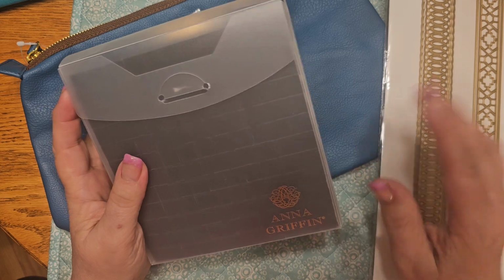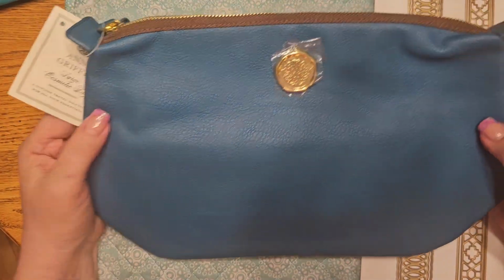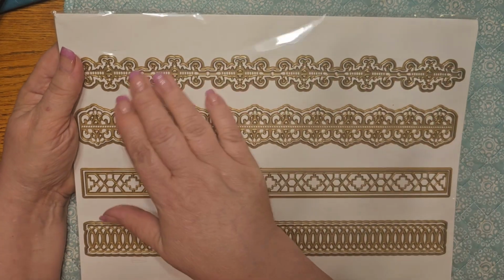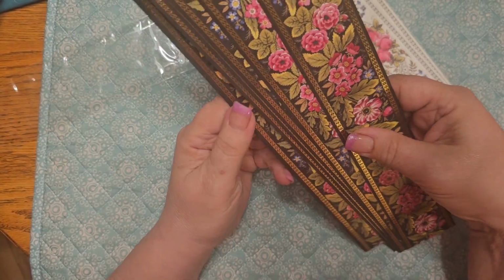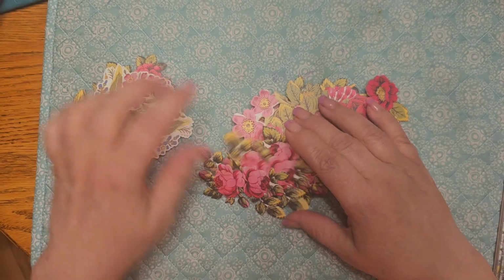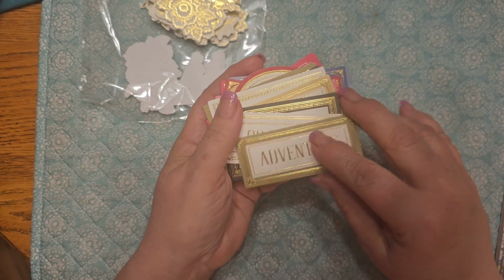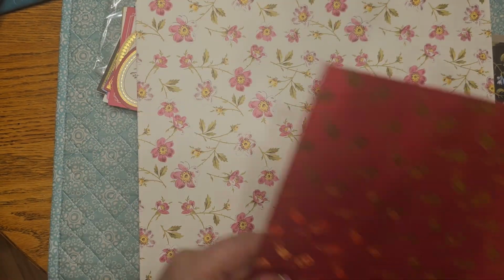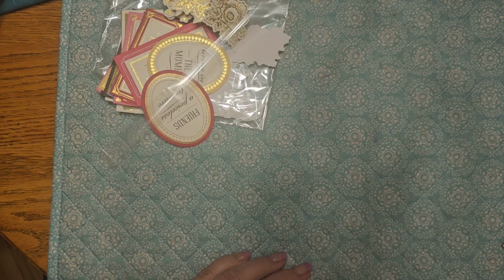Anna Griffin April Mystery Box unboxing- I have a question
I got some great items with Anna's April mystery box.  Hope you enjoy my haul.  The mystery box was $39.